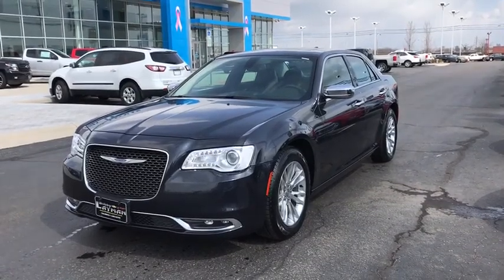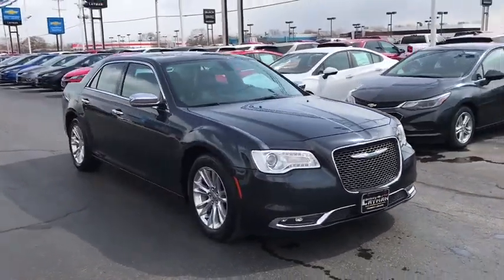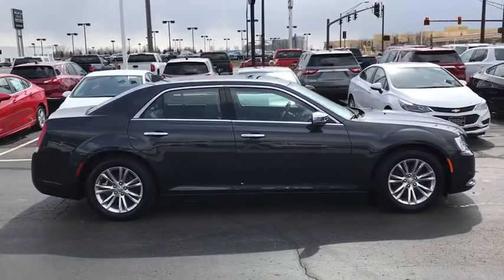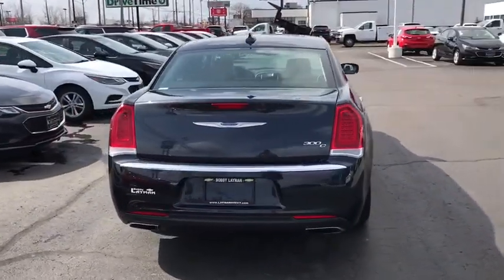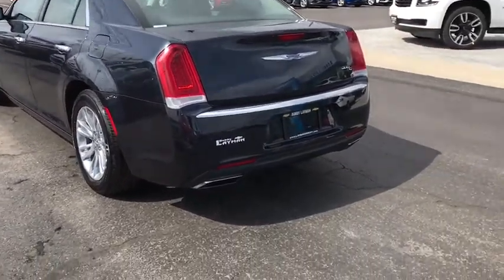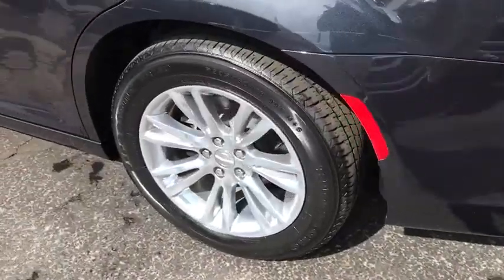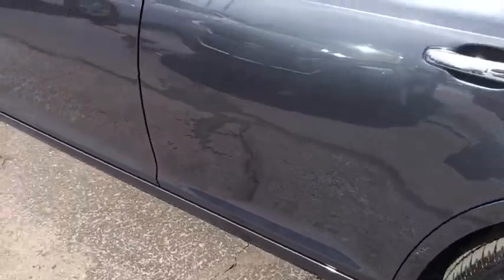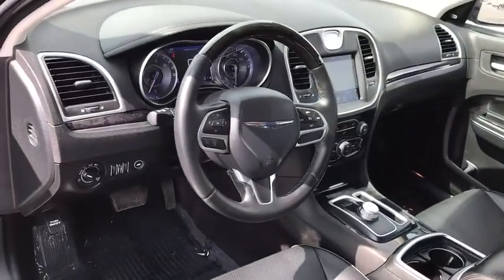2017 Chrysler 300C Columbus, London, Springfield, Hilliard, Dublin, OH P564590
Maximum Steel Metallic Clearcoat U 2017 Chrysler 300C available in Columbus, Ohio at Bobby Layman Chevrolet. Servicing the London, Springfield, Hilliard, Dublin, OH area.

Navigation system: Garmin,Quick Order Package 22T,6 Speakers,AM/FM radio: SiriusXM,Audio memory,Radio data system,Radio: Uconnect 4C Nav w/8.4 Display,Air Conditioning,Automatic temperature control,Front dual zone A/C,Rear window defroster,Memory seat,Power driver seat,Power steering,Power windows,Remote keyless entry,Steering wheel memory,Steering wheel mounted audio controls,Four wheel independent suspension,Speed-sensing steering,Traction control,4-Wheel Disc Brakes,ABS brakes,Anti-whiplash front head restraints,Dual front impact airbags,Dual front side impact airbags,Emergency communication system,Front anti-roll bar,Knee airbag,Low tire pressure warning,Occupant sensing airbag,Overhead airbag,Rear anti-roll bar,Power moonroof,Brake assist,Electronic Stability Control,Delay-off headlights,Front fog lights,Fully automatic headlights,Panic alarm,Security system,Speed control,Base Engine Controller,Auto-dimming door mirrors,Bumpers: body-color,Heated door mirrors,Power door mirrors,Turn signal indicator mirrors,Auto-dimming Rear-View mirror,Compass,Driver door bin,Driver vanity mirror,Front reading lights,Garage door transmitter,Genuine wood console insert,Genuine wood dashboard insert,Genuine wood door panel insert,Heated steering wheel,Illuminated entry,Leather Shift Knob,Leather steering wheel,Leather w/Perforated Insert Bucket Seats,Outside temperature display,Overhead console,Passenger vanity mirror,Rear reading lights,Rear seat center armrest,Tachometer,Telescoping steering wheel,Tilt steering wheel,Trip computer,Front Bucket Seats,Front Center Armrest,Heated front seats,Heated rear seats,Power passenger seat,Split folding rear seat,Ventilated front seats,Passenger door bin,18 x 7.5 Polished Aluminum Wheels,Rear Window Blind,Speed-Sensitive Wipers,Var